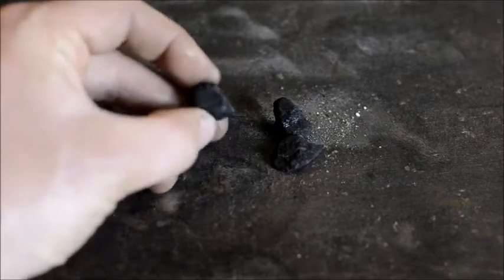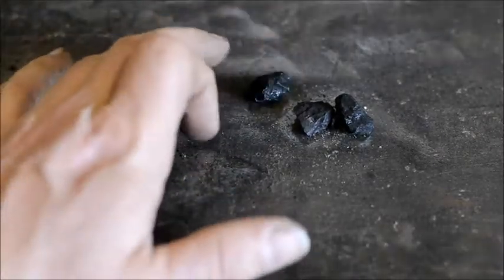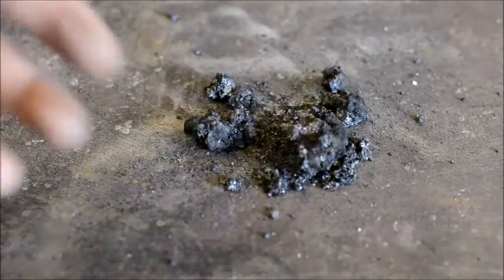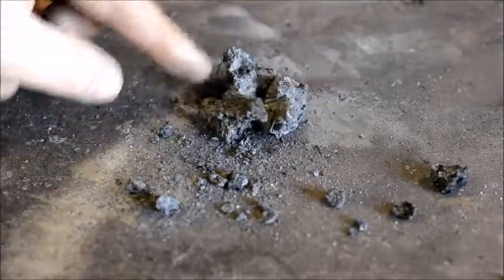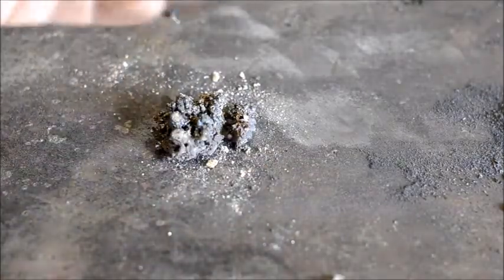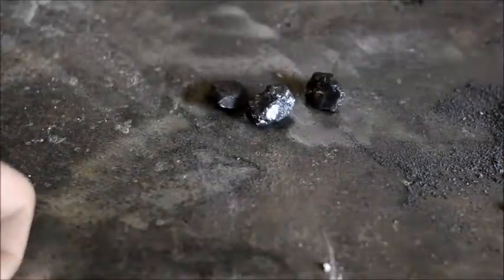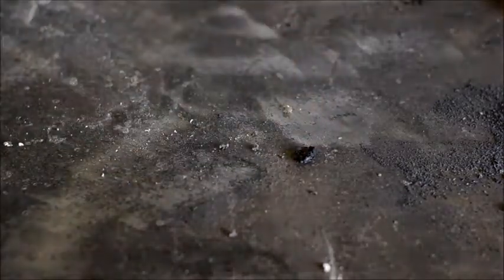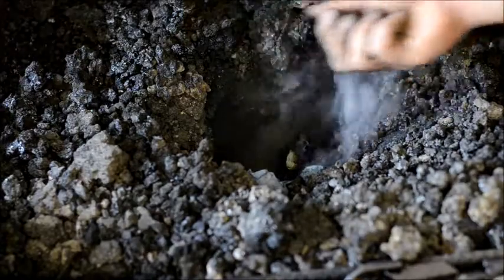Starting a Coal Forge Fire // Starting a Coal Fire in a Blacksmith Coal Forge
I walk you through the steps for starting a coal forge fire. Starting a coal fire in a forge can be a bit tricky when you are first learning. You can purchase  blacksmith coal forge for forging, or there are designs where you could build your own. In my case, I show you how to start a coal forge with my own antique coal forge that my wife purchased when I first started blacksmithing.

In this video not only do I discuss coal forge basics, but I also delve into the different stages the coal goes through during the process... from green coal, to coke, clanker (the byproduct).

I personally use Pocahantas coal (soft bimitious coal) that I purchased from my local blacksmith club, SOFA (Southern Ohio Forge and Anvil) in Troy, OH.

How to start a coal forge:
To start your fire, you will wad up some paper in the bottom of the fire pot, and lite it on fire. You will increase the airflow, then smother it with coal.  In essence, you are "insulating" fire so that it can build that hot heat you are looking for. Also, you can start your draft with a bit of burning paper. It will get smokier and smokier. As the green coal catches, it will turn from white smoke to a dirty yellowish color (coal is getting hot). Then you know its okay to poke around with the fire.  Don't overdo the airflow, you can puff it out. Shimmy the clanker breaker to make sure airways are open.

It takes 45 minutes to get a really good forging fire (green coal turning to coke). In the meanwhile, you can prep workspace, or bend some little s hooks or something.

If you have tall flames, you are wasting coal. You only need intense heat on the bar just where you are working. Use a coal swab  to cool off edges of fire. We want to develop a good localized heat. We don't want the flames going all over the place and half baking us. I didn't cool off the inside of the fire pot… it's still glowing hot. This allows you to heat things, such as a railroad spike, efficiently.  Proper fire maintenance boils down to this: keeping as small a fire as is useful. You are trying to heat the metal and not yourself. Also, when I take something out or put something in, it moves the fire around on us. We will need to readjust our fire to keep it condensed.
You can get a quicker heat with a coal fire  than what someone with a gas forge can.

Last tip, when you are working in a coal forge, it is not constant. It is burning down. Last but not least, don't stick your metal down into the firepot.

If you enjoyed this video, please check out my video on forging a coal swab, and what is it used